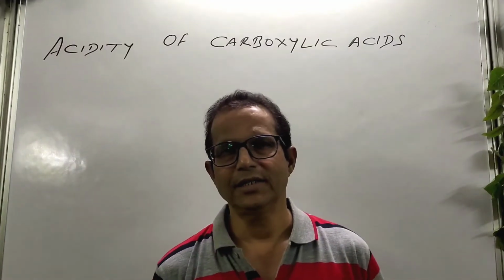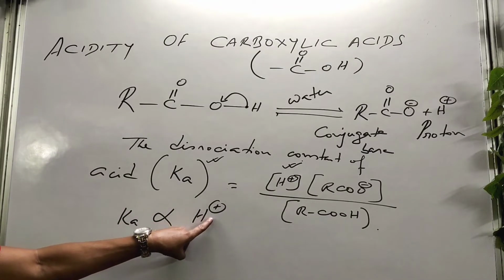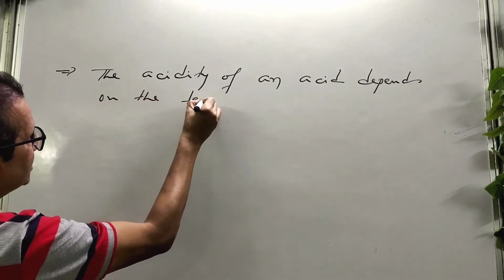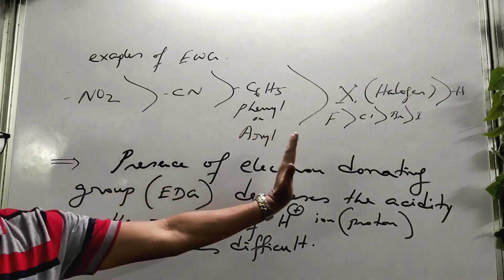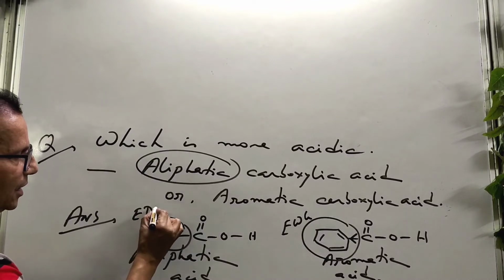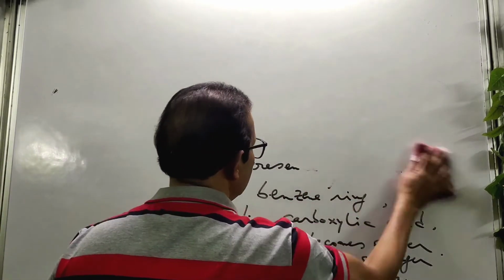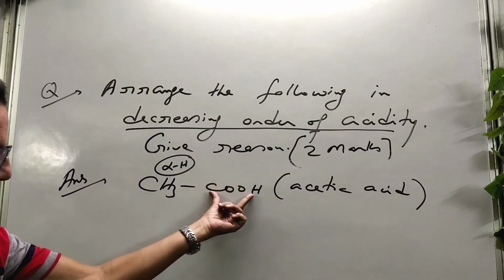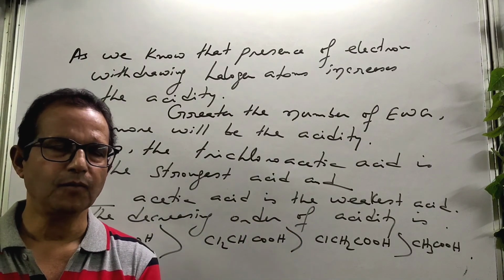Dey Sir's Chemistry Coaching | Acidity Of Carboxylic acids |cbse | isc |Term 2 boardexam | Part - 01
Topics covered
Organic Chemistry. CBSE /ISC /WBB of class Xii will get enough information and details here for Term-2 Board Exam.
helpful for medical and engineering entrance too